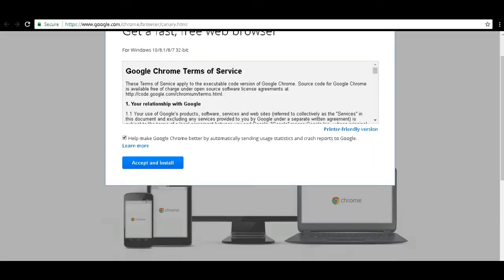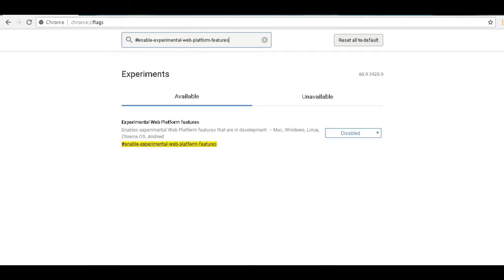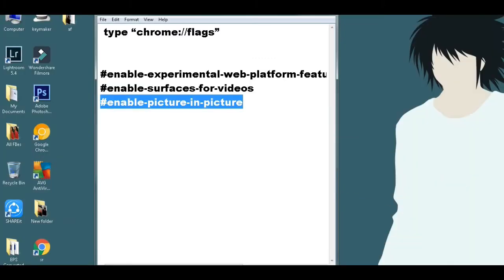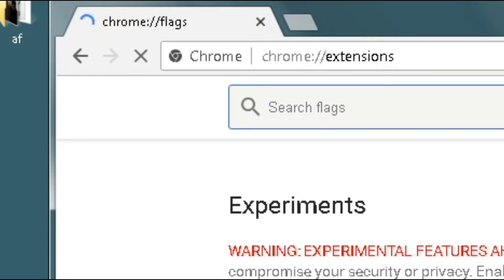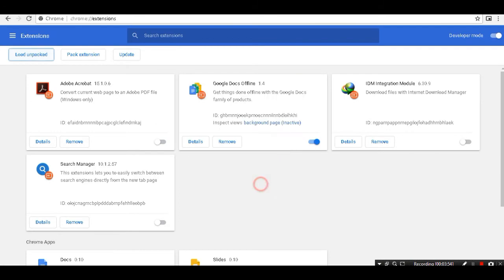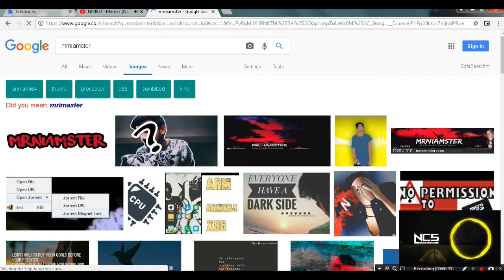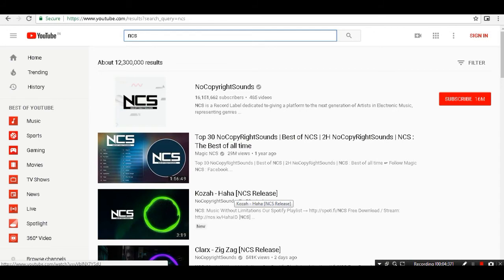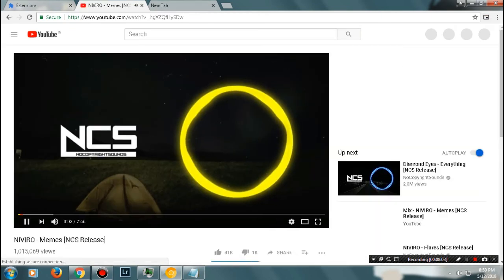HOW TO PLAY YOUTUBE VIDEOS IN POPUP MODE ON PC !! (2018) | ENABLE PIP MODE IN GOOGLE CHROME !!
Picture-in-Picture was one of the best features introduced with Android Oreo, and ever since then, many users have been asking when the said feature would make its way to all of other Google products. Well, after the latest material design refresh in Google Chrome, it seems to be that Google might be adding another new feature to the desktop browser. We had previously reported about YouTube Experimenting With Picture-in-Picture Mode for its desktop site, and now it seems like Google has officially added specific flags to Google Chrome to support PiP. Intrigued on how it works? Well then, read on, as we show you how to get picture-in-picture mode on Google Chrome on Desktop:

Get PiP Mode on Chrome Desktop

2.type “chrome://flags” in the URL and enable the following flags:

enable-experimental-web-platform-features
enable-surfaces-for-videos
enable-picture-in-picture

3. After enabling all the flags, click on the “Relaunch Now” button to restart your Chrome Canary.

4.Download the Picture-in-Picture extension .ZIP file and extract it to any folder
5.Type “chrome://extensions” in the URL of Chrome Canary, and toggle the “Developer mode” in the top-right corner.

6. Click on the “Load unpacked” button in the top-left corner.

7. In the dialog box that appears locate and select the “/src” folder from the directory where you unpacked the zip file.

8. . The Picture-in-Picture extension should now be enabled.